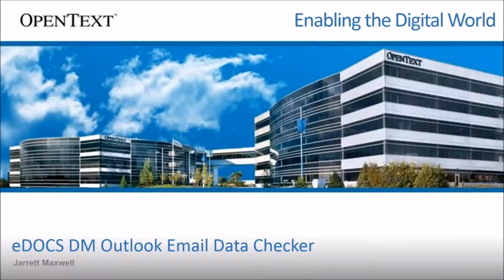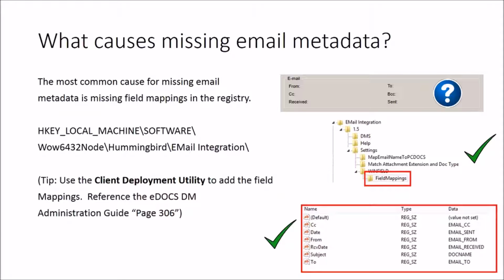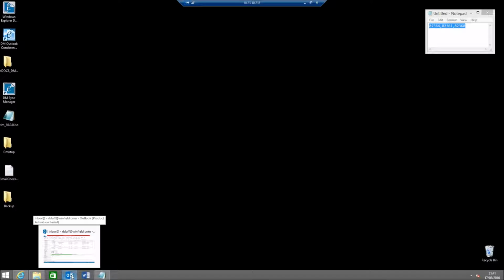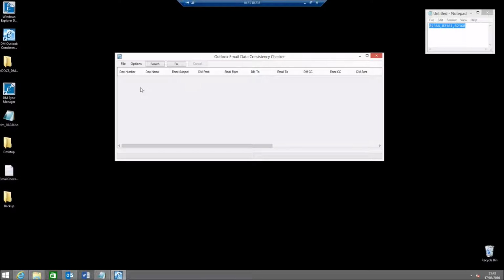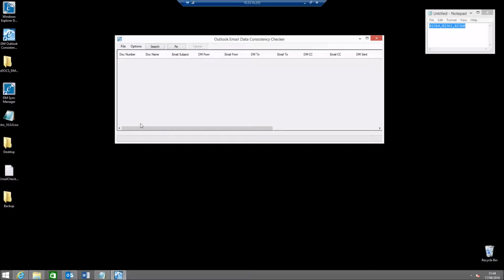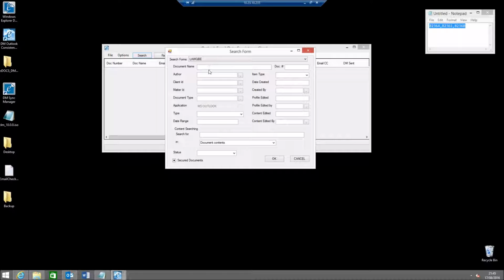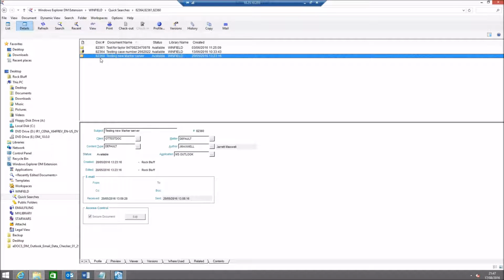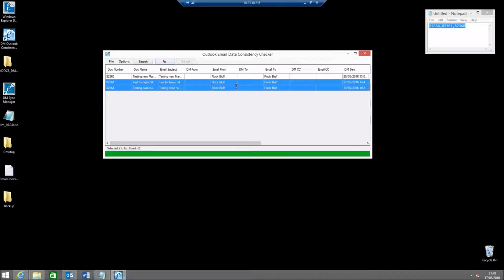eDOCS DM Training - Outlook Email Data Consistency Checker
Garrett Maxwell demonstrates the eDOCS DM Outlook Data Consistency Checker. Join him as he shows how to fix missing metadata pertaining to emails in the eDOCS system.